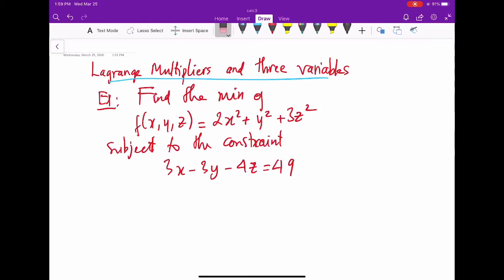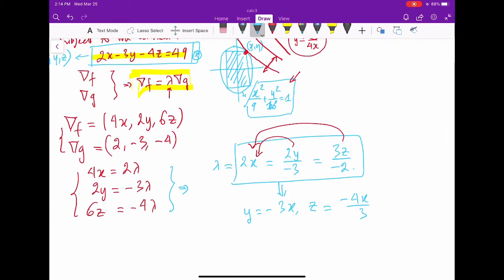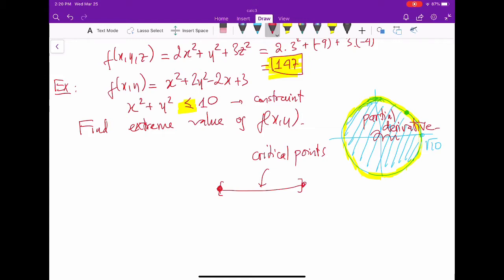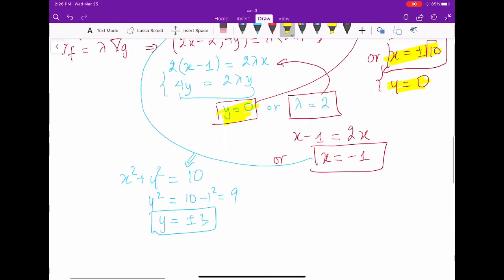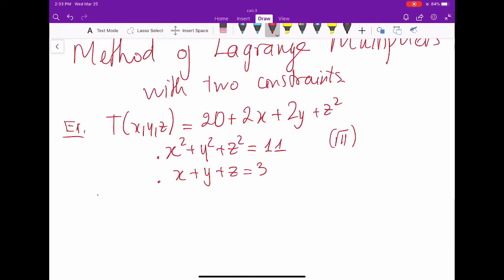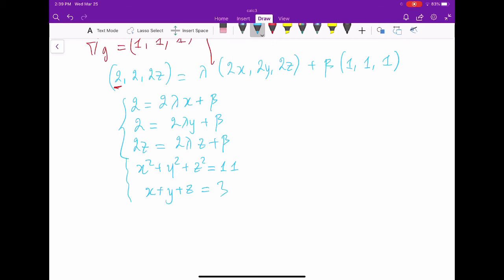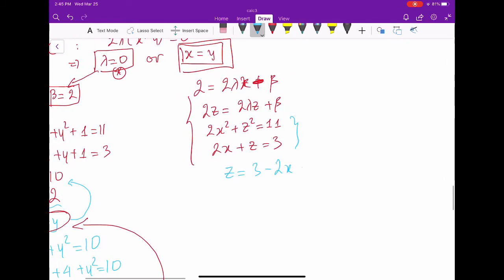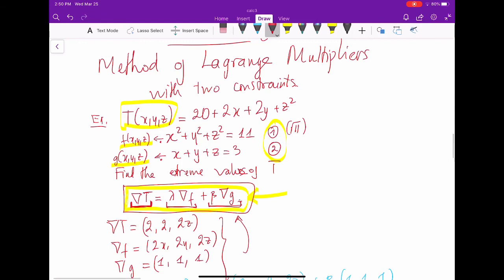Lagrange Multipliers with two constraints